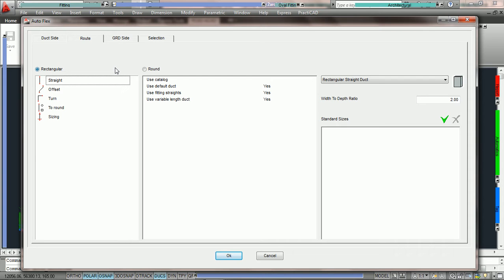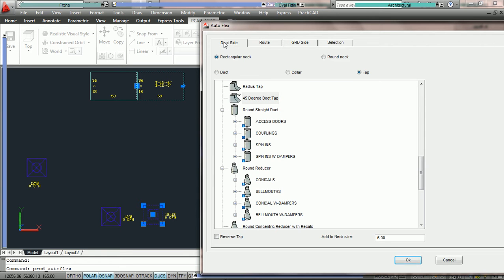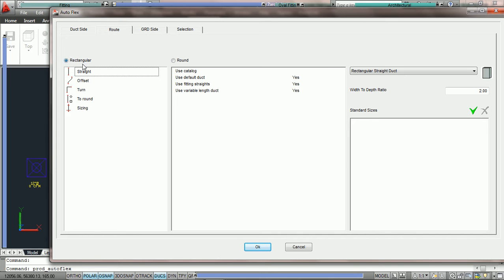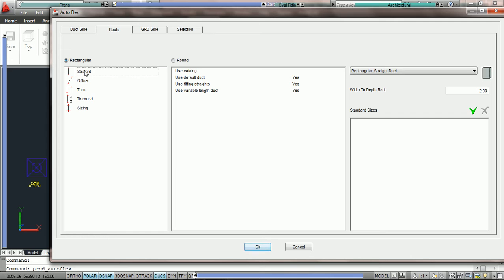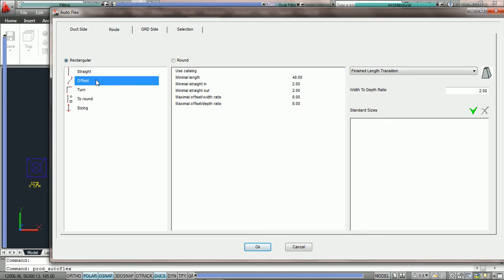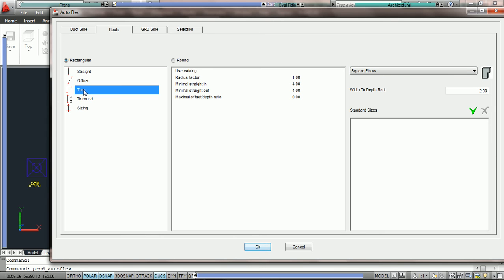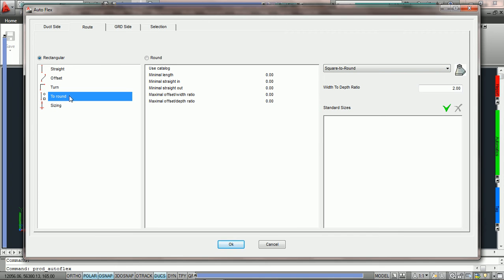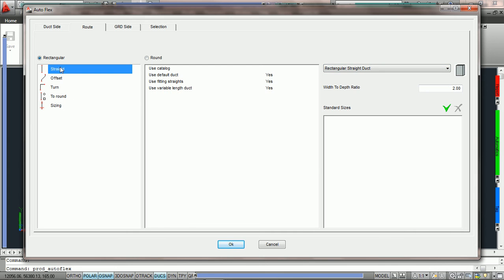08 105 Rect Round Parameters Part 1